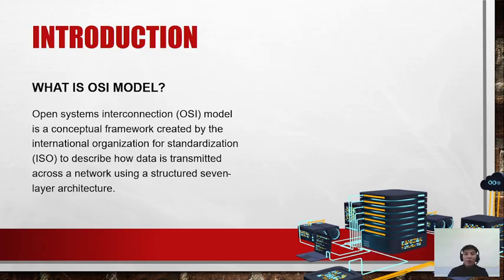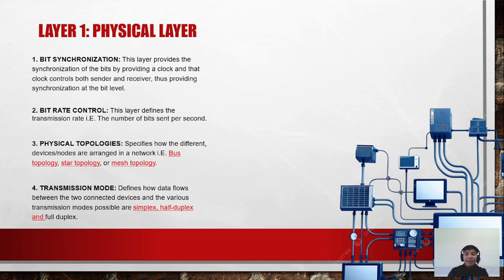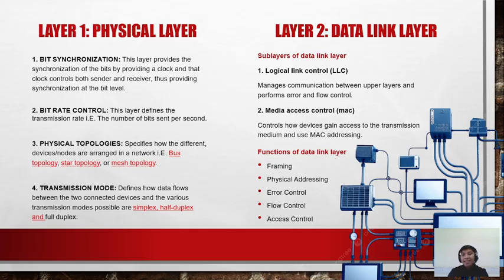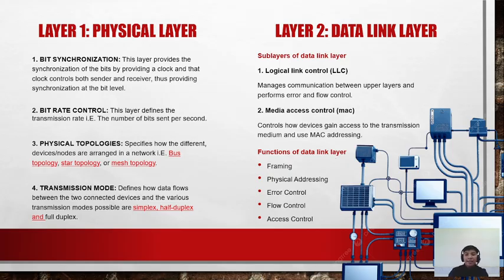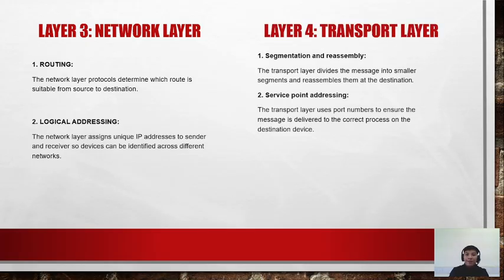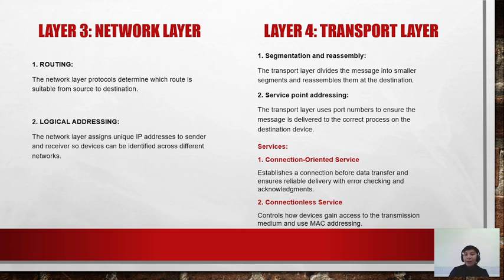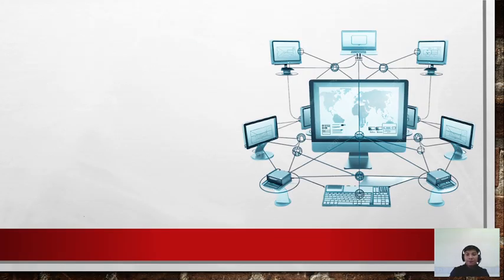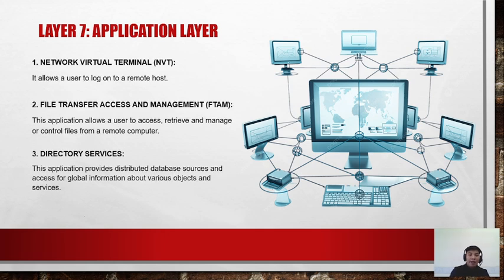FUNCTIONS OF EACH OSI LAYERS